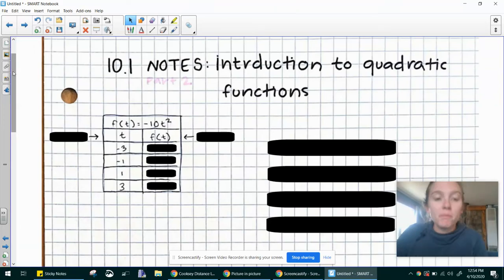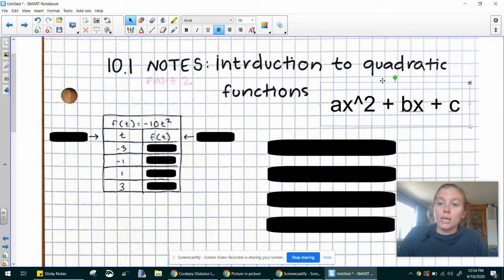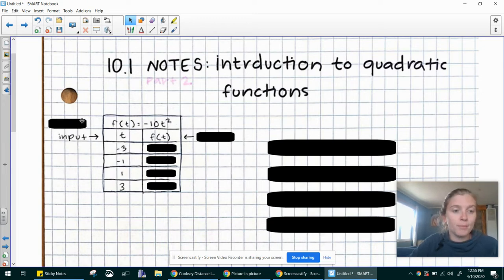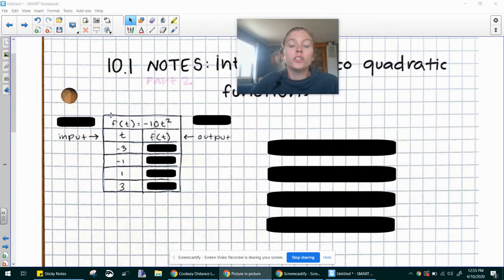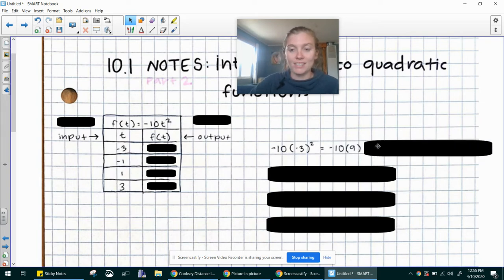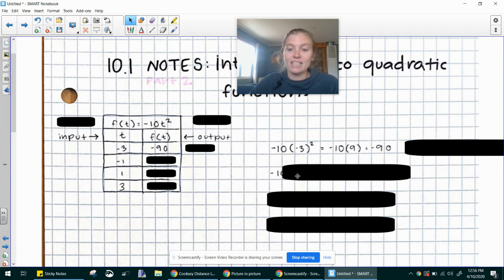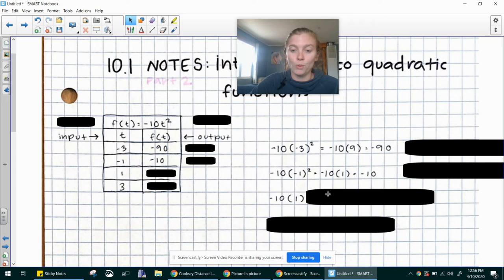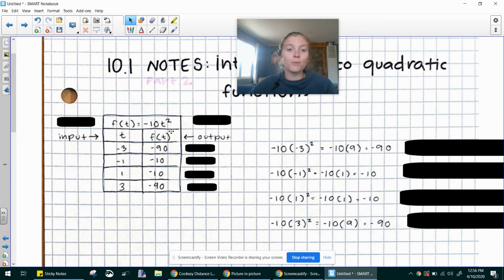10.1 Notes pt. 2: Introduction to Quadratic Functions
This video will teach you how to evaluate quadratic functions for different values.